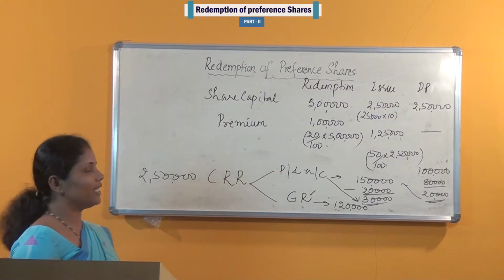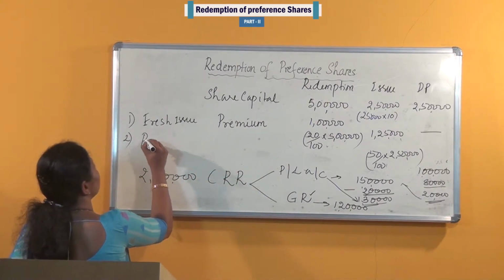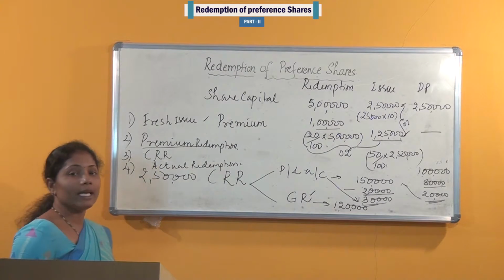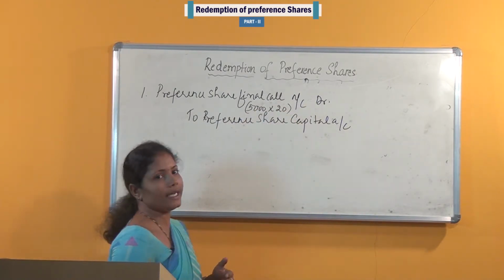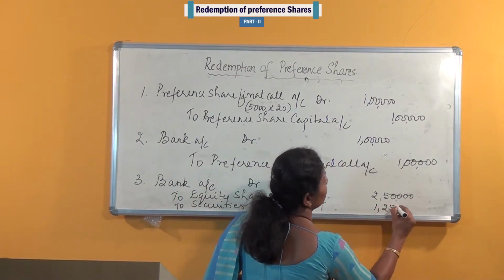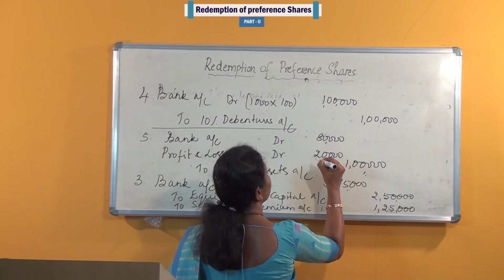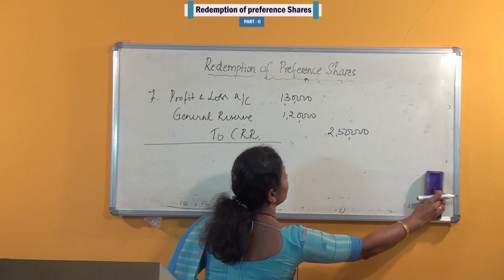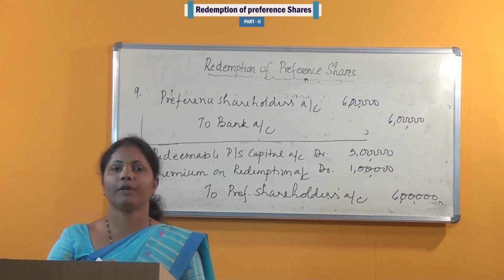SDM E-Learning: Redemption of Preference shares part-II (Rathnavathi K)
Date:20/05/2019